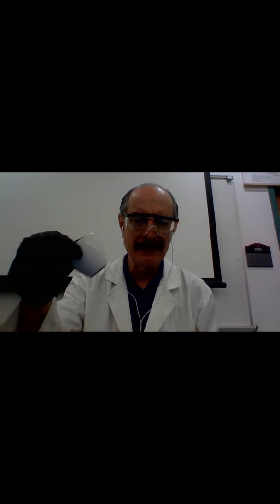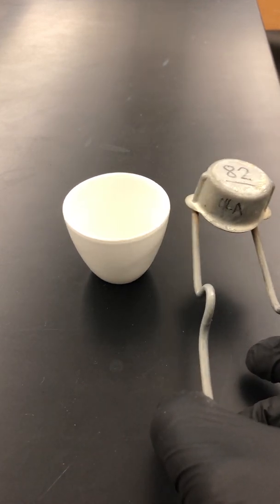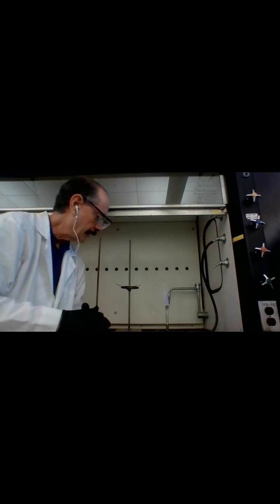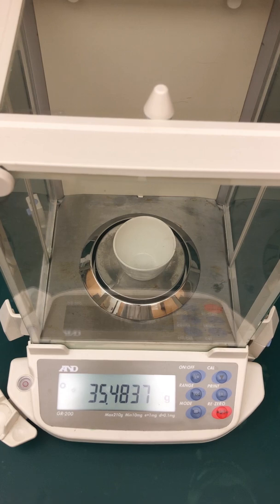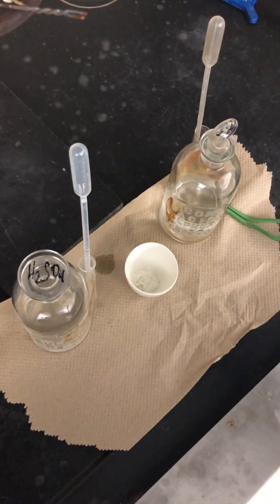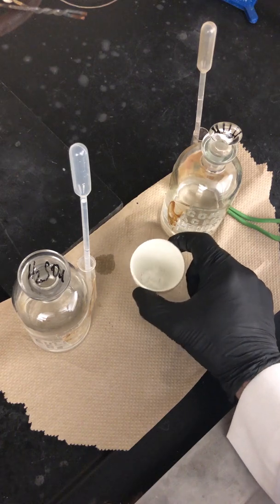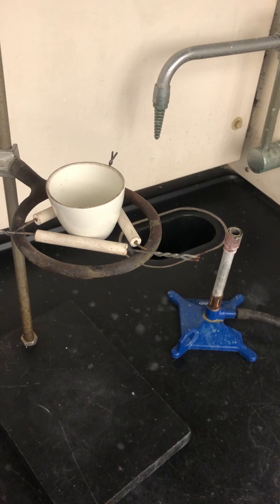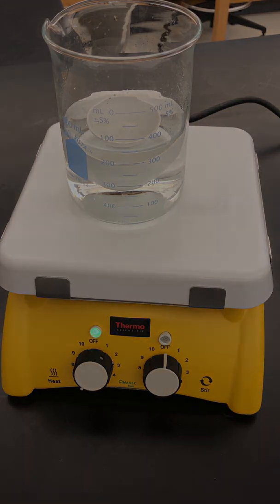CHEM 1A Exp 3 (Analysis of Mixture)Procedures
Here is a demo of the procedures for the chemical analysis of a mixture of calcium oxide and calcium carbonate. Please forgive my bad English in some sections : - (